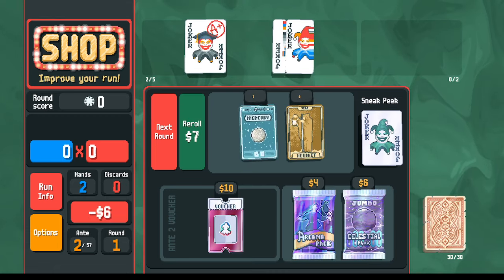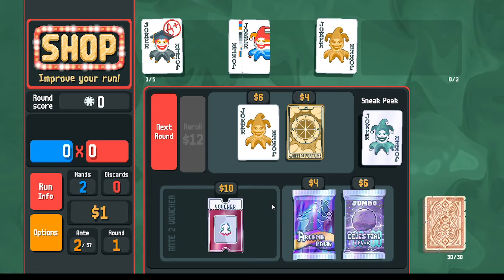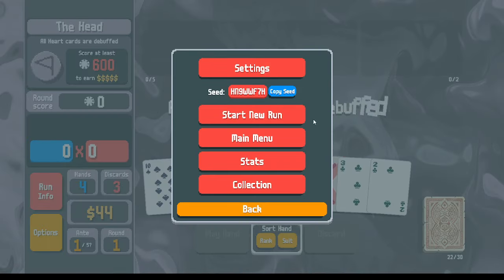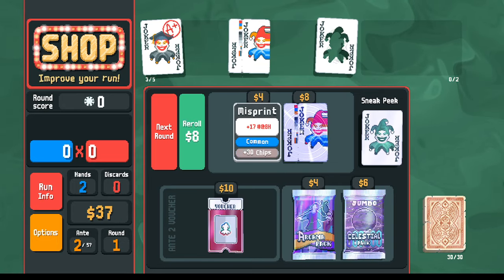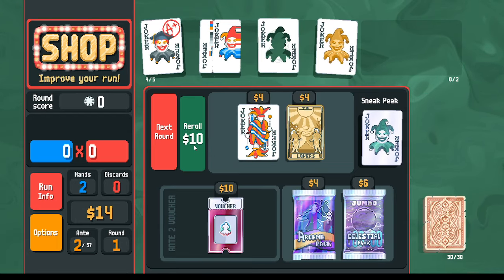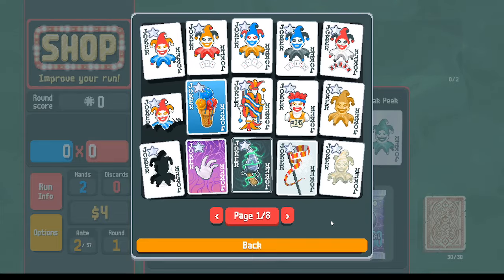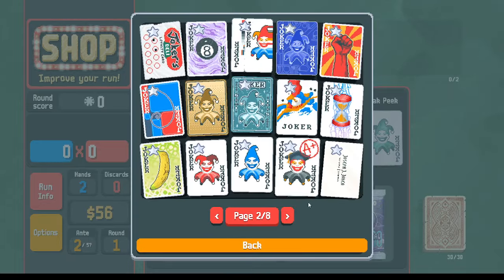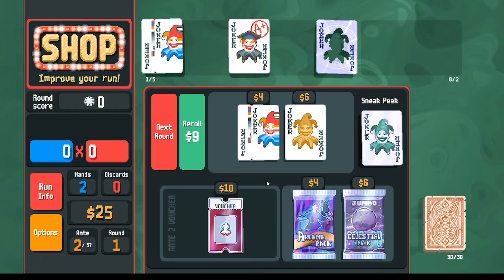Tutorial: Duplicate Jokers using the White Whale Bug | Balatro Demo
Seed: HN9WWF7H

Learn how to use the "White Whale" Bug to unlock duplicates of your favorite Jokers. Special thanks to Discord users 00001H, MathIsFun, ShadowBulb, and Arkana Ravneik for figuring out why this bug occurs and how to recreate/manipulate it.